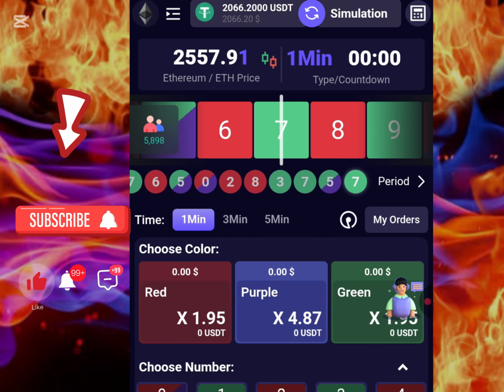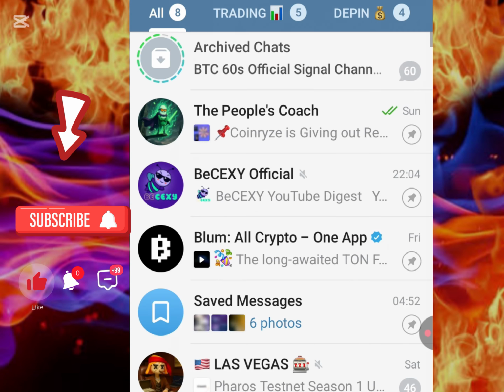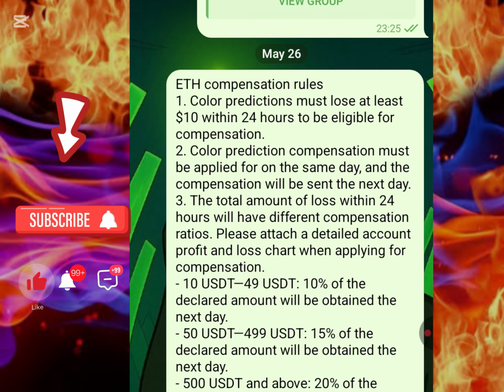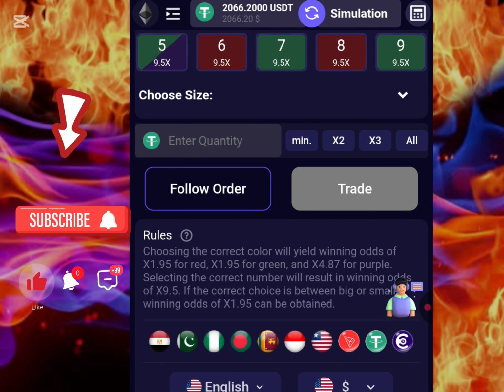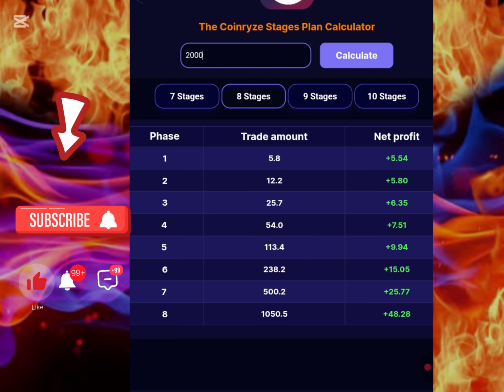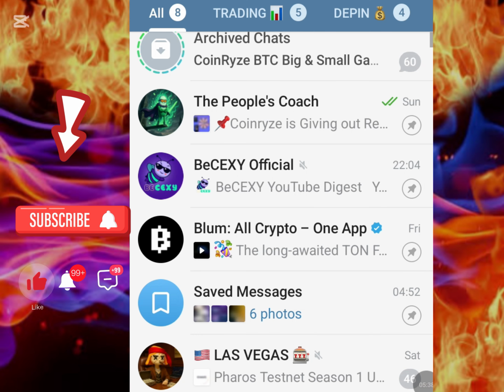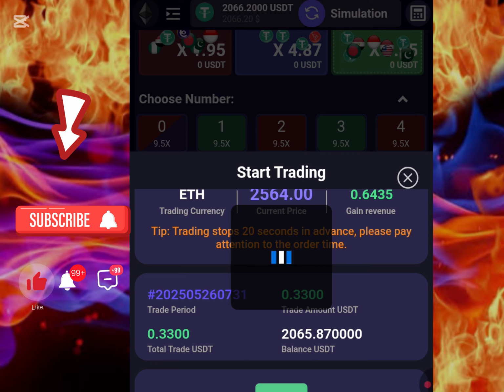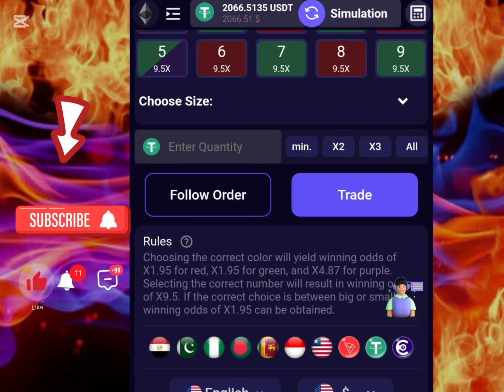I Turned $100 To ₦3,000,000 in 30 days Trading in Nigeria { How To Make Money Online in Nigeria}